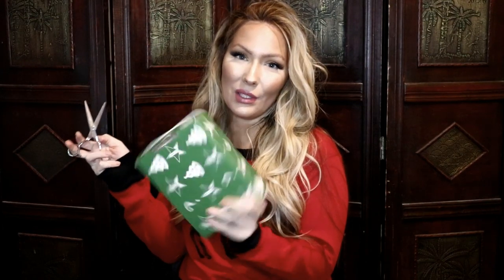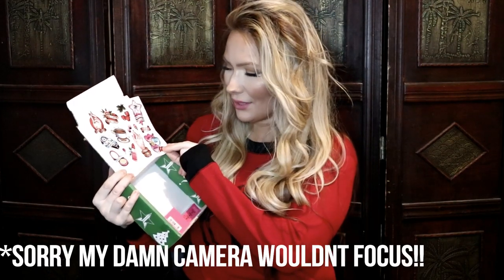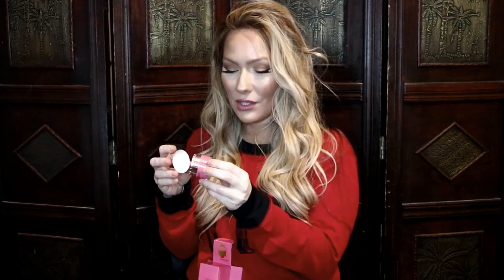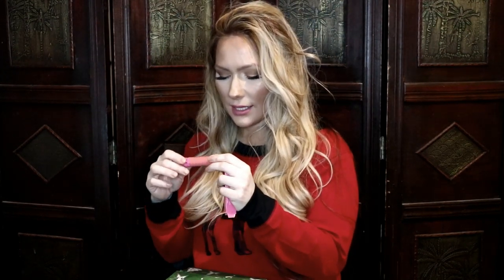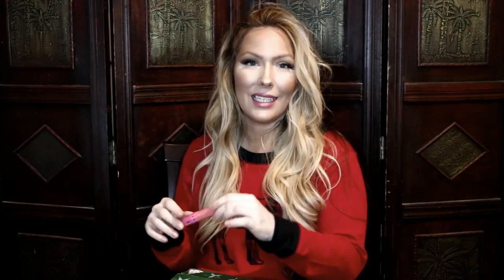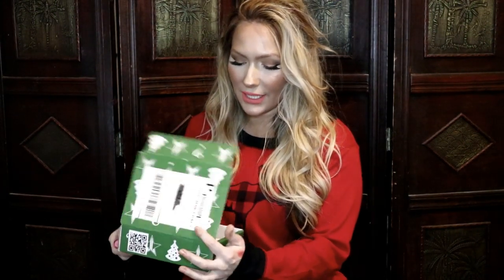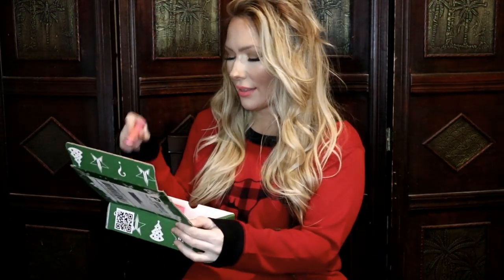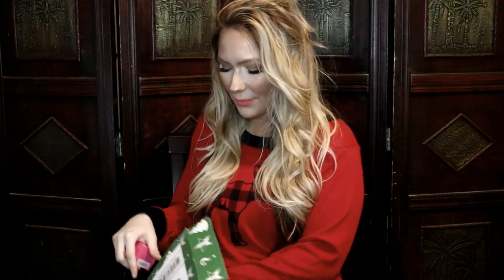JEFFREE STAR HOLIDAY MYSTERY BOX | UNBOXING | WE ALL GOT A REFUND! FANS HATE IT!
Watch as I unbox the Black Friday Holiday Jeffree Star mini mystery box!

KIND REMINDER!!
Don't forget to give this video a BIG thumbs up! It means a lot to me and I spend hours getting ready for my videos for all of you & I also spend anywhere from 4-8hrs editing each video!